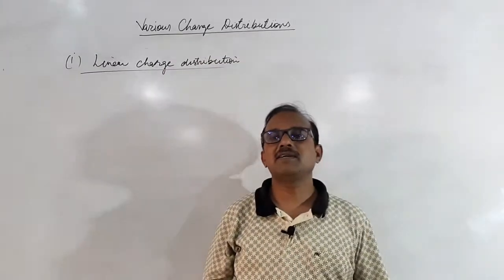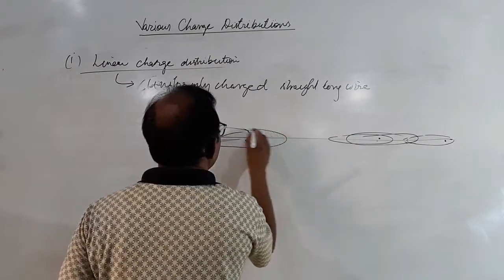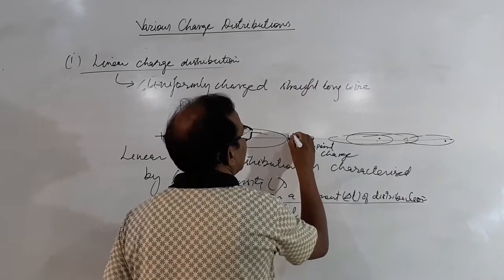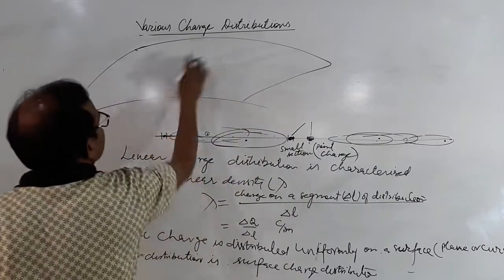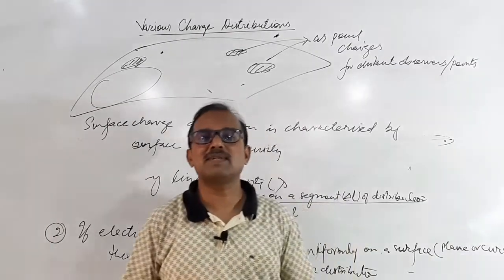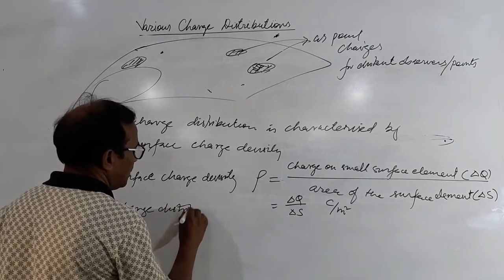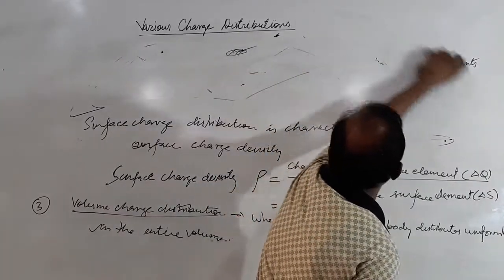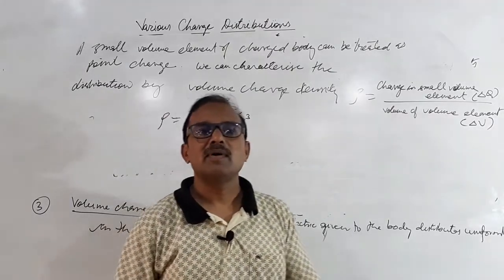Electric Charges and Fields Part - 13 | Continuous Charge Distributions | Class - 12 | S. K. Verma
Range of influence of electric interactions. Meaning of continuous charge distributions. Linear, surface and volume charge distributions and their characterization.
Follow NCERT book in Physics for Class XII.